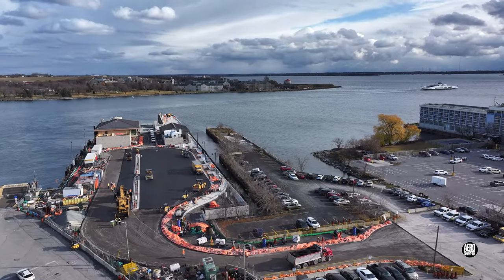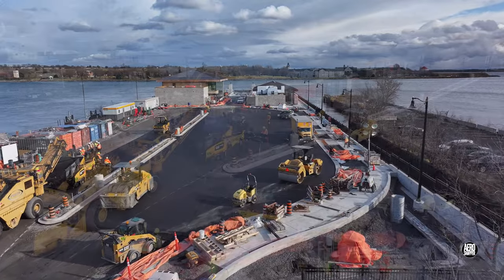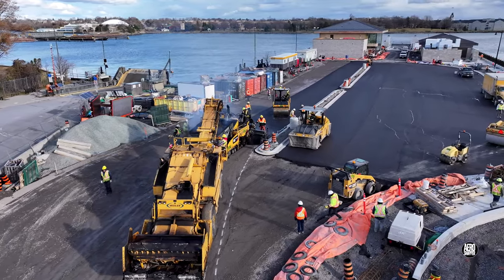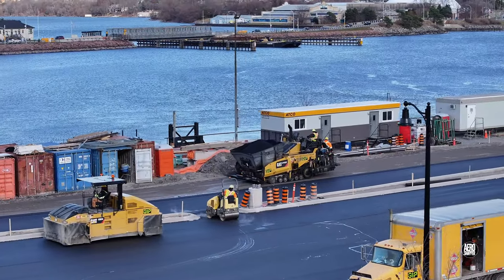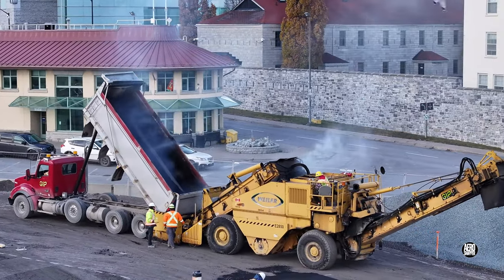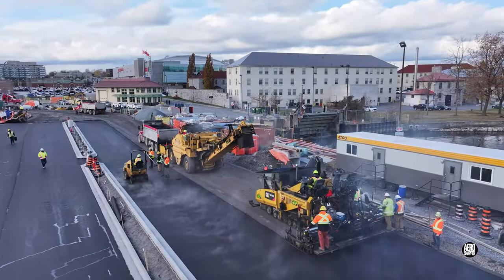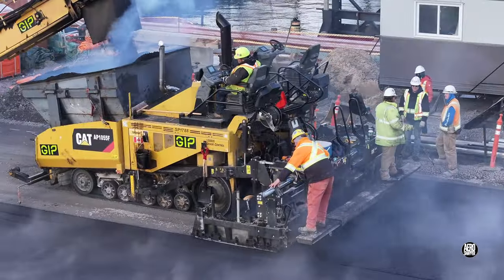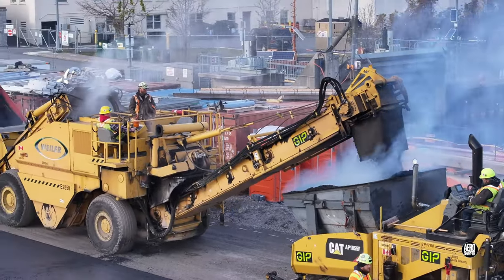Black is Back - an update on asphalt paving on the Kingston Dock 4K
Kingston, Ontario - November 29, 2024
Work to prepare the new ferry dock in Kingston is progressing well.  New buildings, if not completely outfitted, are well on the way to being so.  After much concrete work on the finger docks, the time came this week for asphalt to be laid on what will become the approach and loading area for the ferry (at least until the second, main ramp is ready).